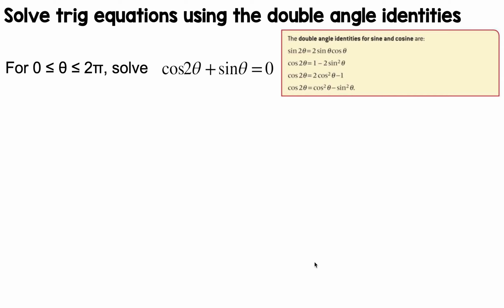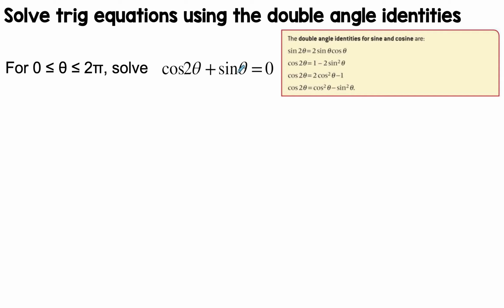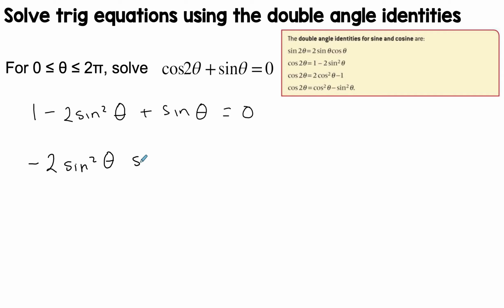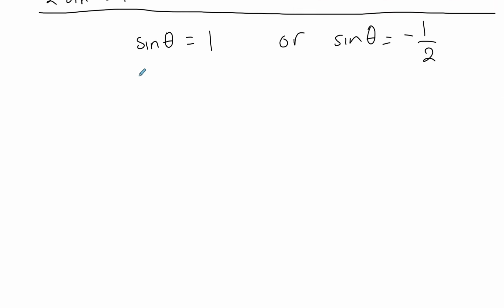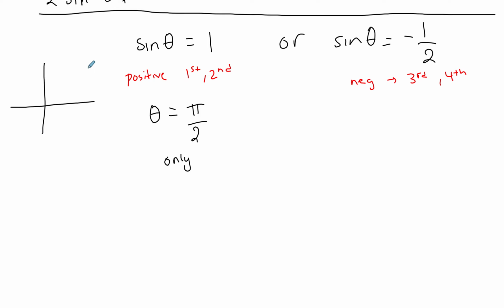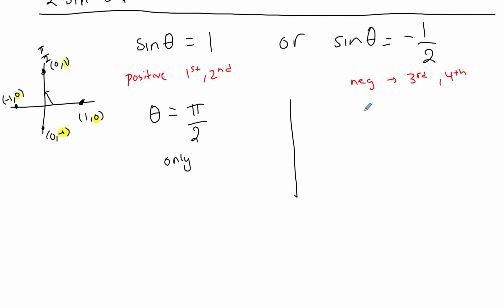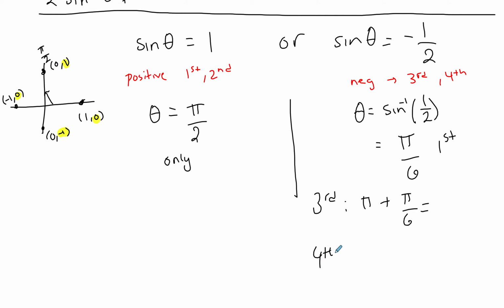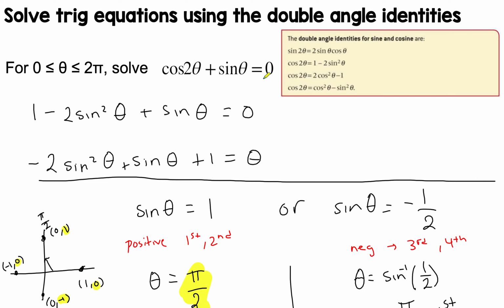Solving trig equations using the double angle identities Part (2/2)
Another example on how to solve trigonometric equations using the double angle identities.